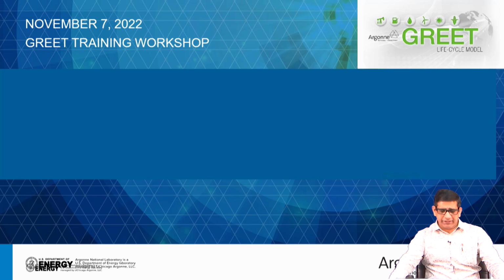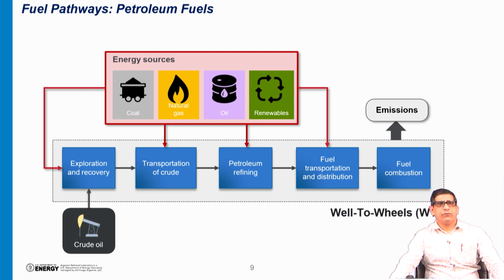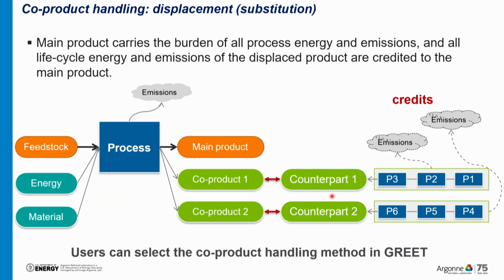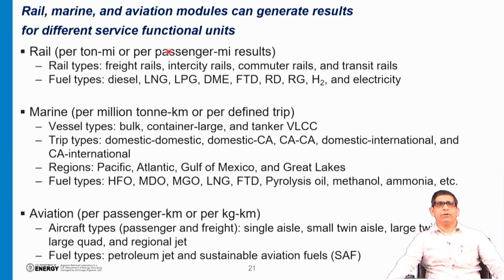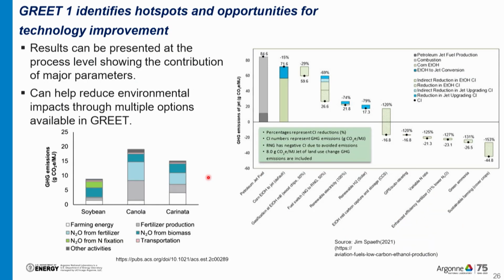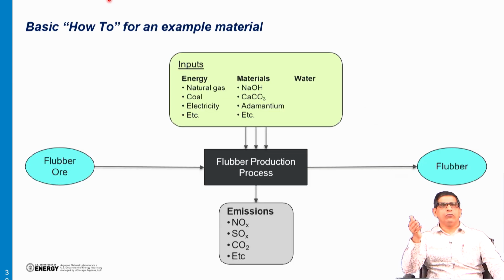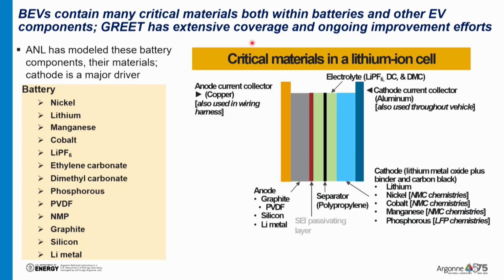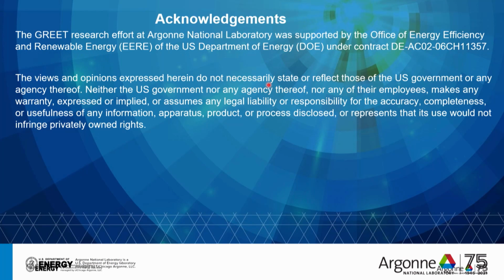Lecture 2 Case study Application of the GREET Model in real world scenarios